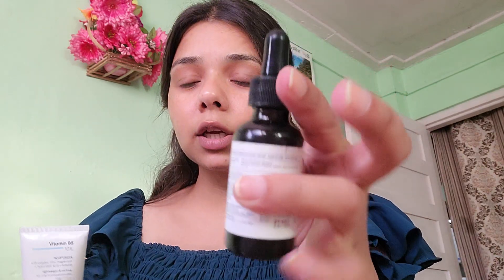Minimalist 2% Salicylic Acid Face Serum|| Best for ACNE & PIGMENTATION || HONEST REVIEW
One of the best things about the skincare brand, Minimalist, is that it is as honest as any brand can be. They don't believe in attracting customers on the hoax that their products are chemical-free. They've even exposed the fact that in actuality, nothing is chemical-free.

India-based beauty brand Minimalist is eyeing opportunities in new markets including the US, the UK, the Middle East, and South East Asia. Minimalist was launched in October 2020, and since then the direct-to-consumer brand has expanded the business remarkably.

It is difficult to determine whether The Ordinary or minimalist skincare products are more effective as it depends on the specific products and ingredients being compared. Both brands offer a range of skincare products with different formulations and concentrations of active ingredients